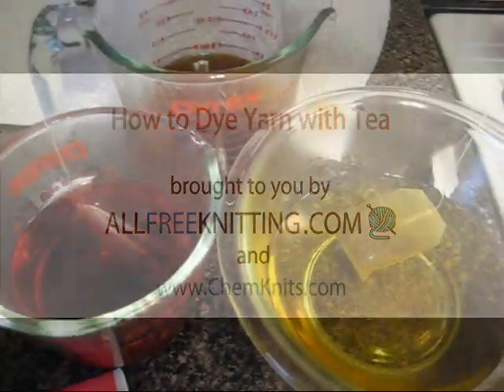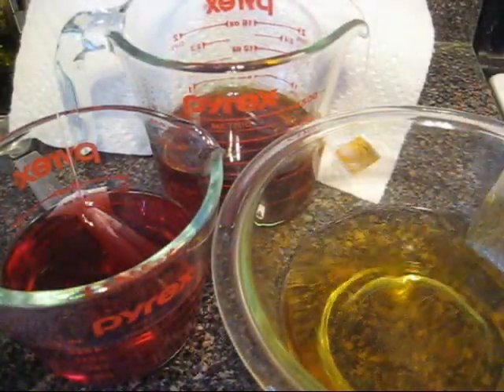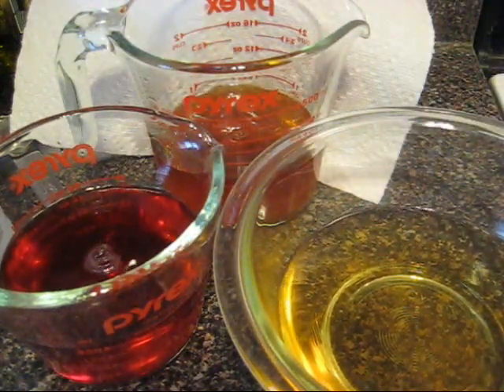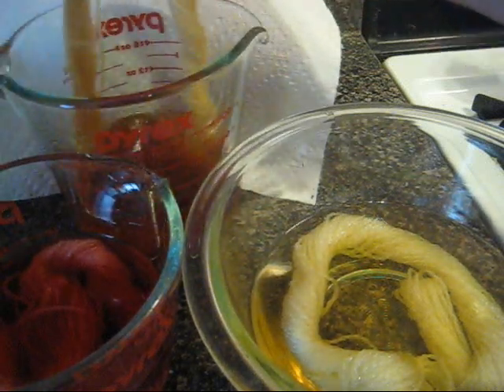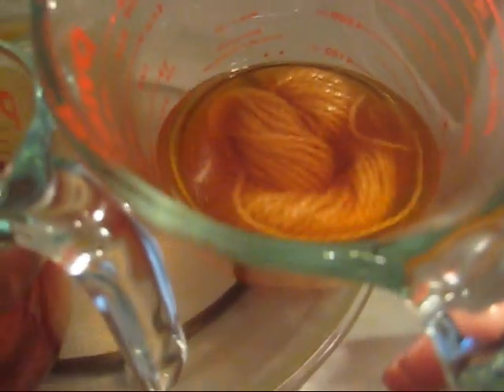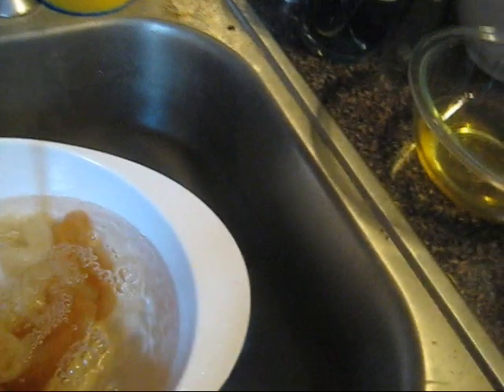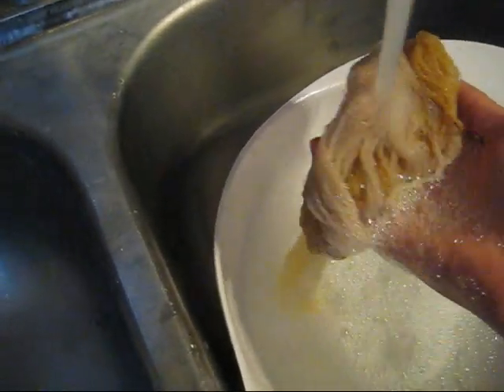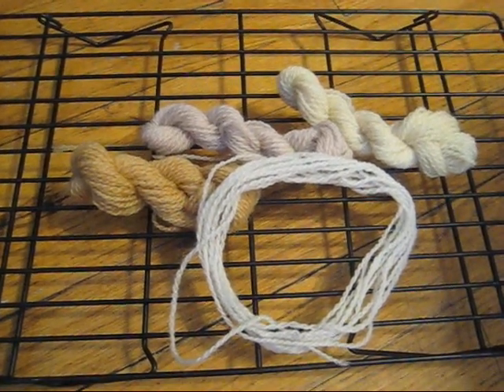How to Dye Yarn with Tea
You can dye yarn with many things in your kitchen, and this includes tea!  The following tutorial will show you how to dye yarn with three different types of tea: Black Tea, Chamomile Tea and a Fruity Herbal Tea.   You will need wool yarn, vinegar, tea bags, a microwave, and a microwave safe container.

and AllFreeKnitting.  For more free knitting patterns, tips and tutorials go